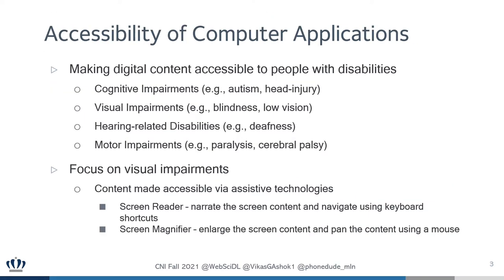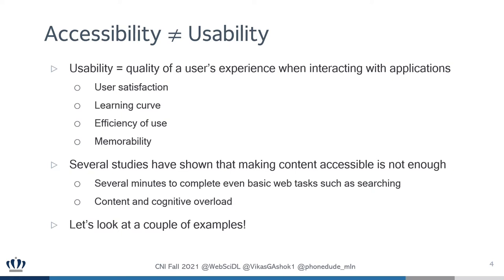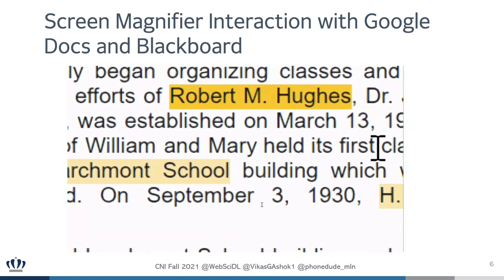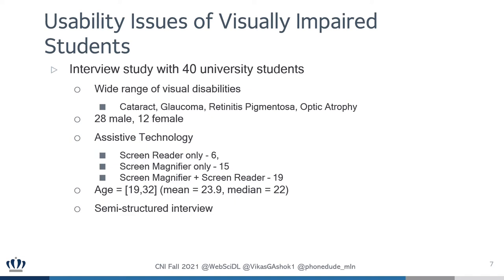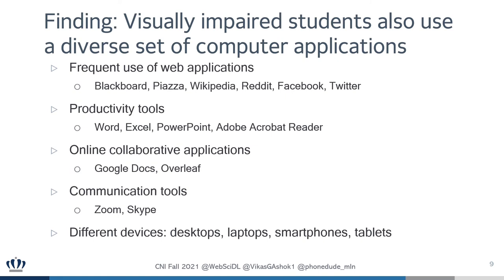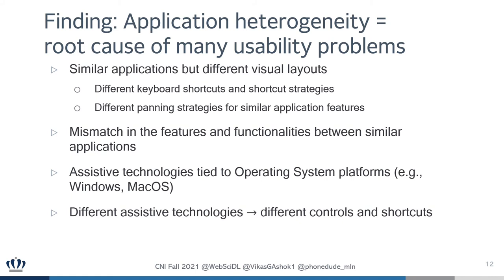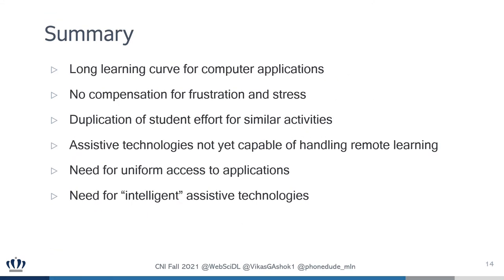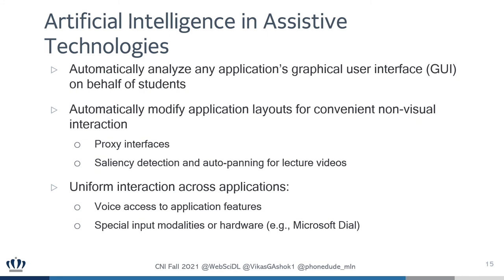Accessibility Does Not Imply Usability for Students with Visual Disabilities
Vikas Ashok, Old Dominion University
Michael Nelson, Old Dominion Universiy

Accessibility of instructional materials and tools is vital for ensuring equity of access to students of all abilities. Accessibility in and of itself, however, does not entail usability, a challenge that is primarily concerned with the “how to’s” of providing a rich user experience in terms of ease of use and effectiveness in getting tasks done. Many peer-reviewed studies have shown that people with visual impairments typically require several minutes to complete basic online tasks on even some of the most accessible websites, compared to their sighted peers who can accomplish the same in a matter of few seconds through quick visual scans. Even in our own interview study with 40 visually-impaired students, we uncovered many of their everyday usability problems with technology, most notably that a majority of these students are unable to perform many of their daily course activities independently without external assistance from their fellow students, despite the associated technology being highly “accessible.” Furthermore, as the students had diverse eye conditions with visual acuities ranging from 20/70 to no light perception, they used different assistive technologies such as screen readers and screen magnifiers, and that, too, with different customizations; hence many of the students had unique requirements that often required in-person assistance from their instructors and peers. However, with the ongoing COVID-19 pandemic, almost all interaction has been moved online, and therefore it has become challenging for not only these students seeking assistance but also for instructors trying to help these students remotely via conferencing software, which themselves have accessibility and usability issues. In this project briefing, we will share the findings from our study in detail. We will also discuss some of the critical research challenges involved in developing solutions to address these uncovered usability problems.

Presented at Fall 2021 Membership Meeting
Virtual: December 7-9, 2021
In-Person: December 13-14, 2021